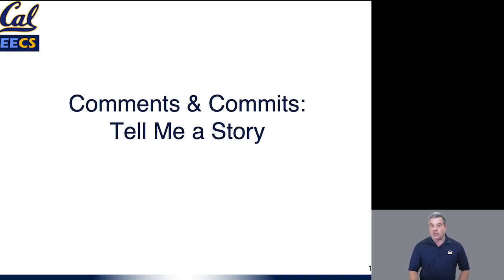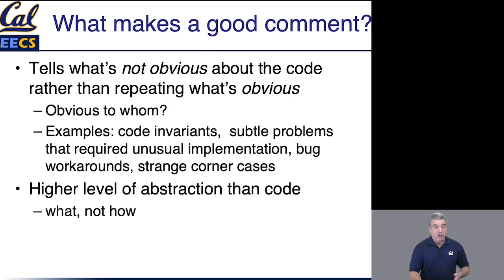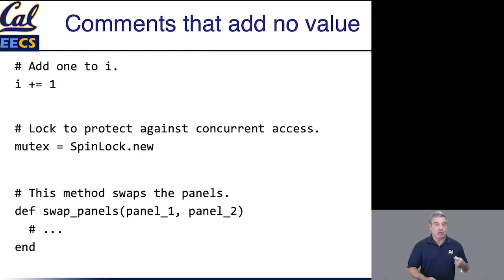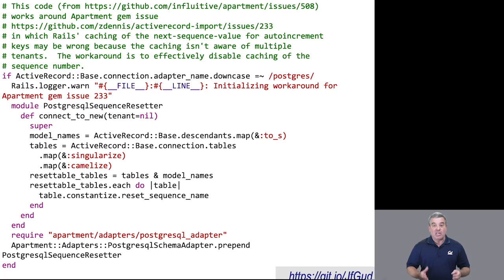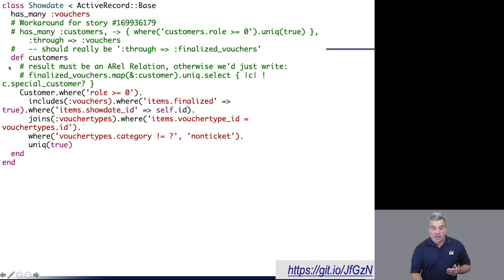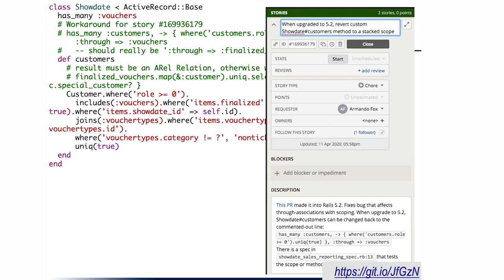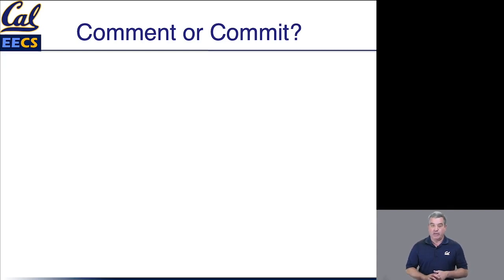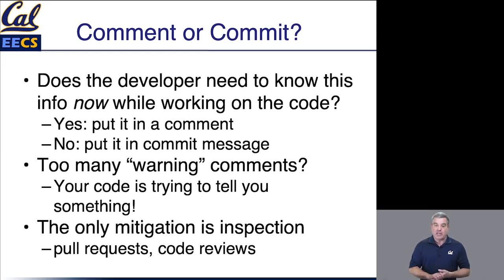9.4 — Comments and Commits — Documenting Code